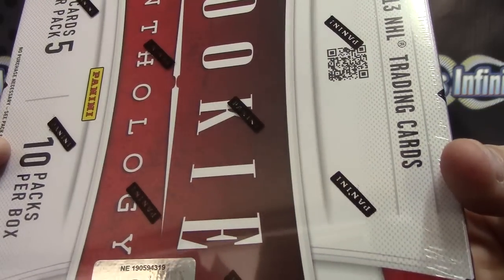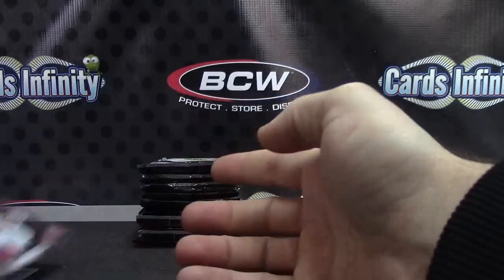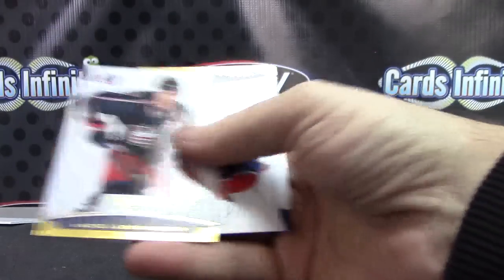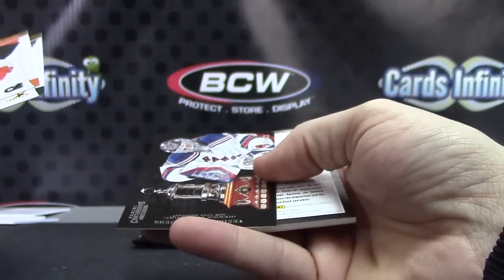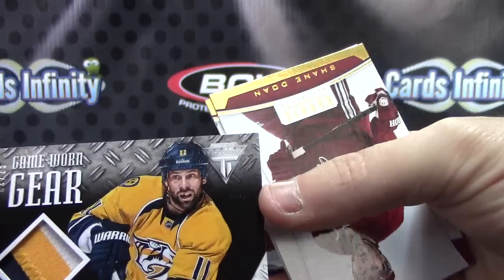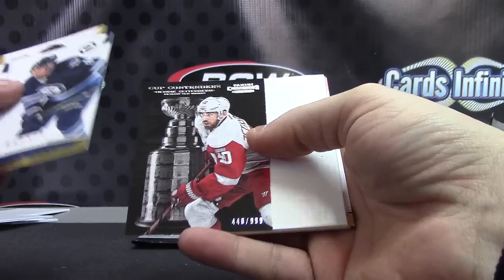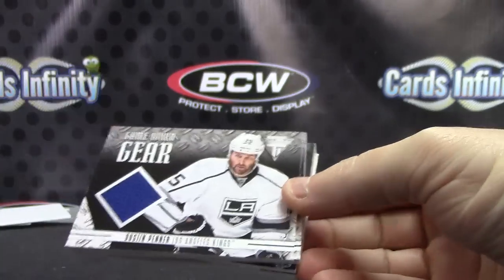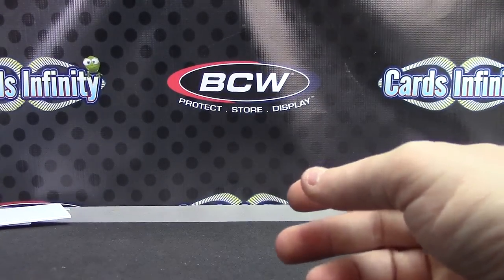Kyle's 2012/13 Rookie Anthology Hockey Box Break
Thanks again Kyle, Chris J.